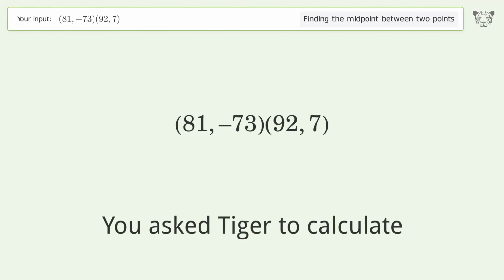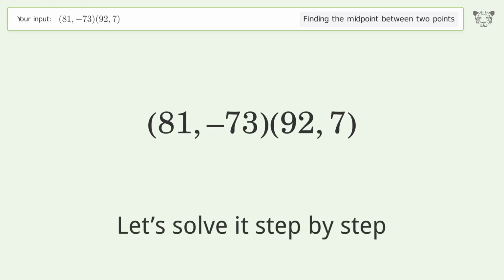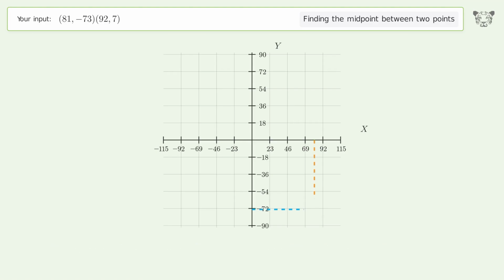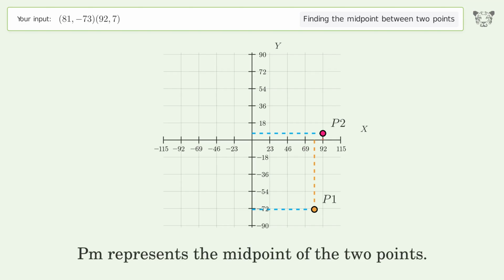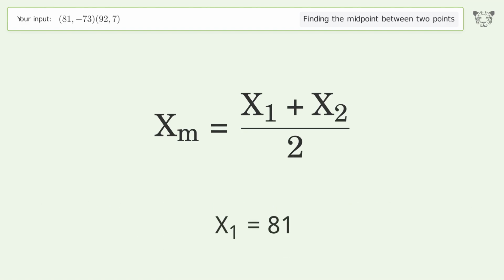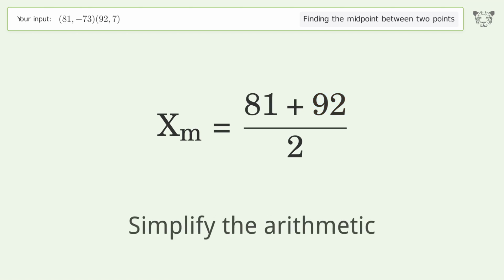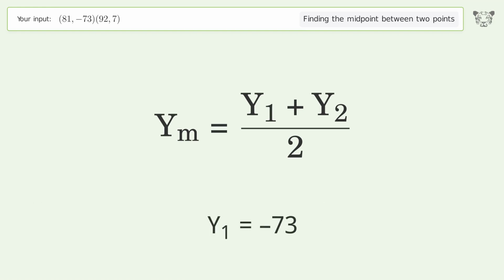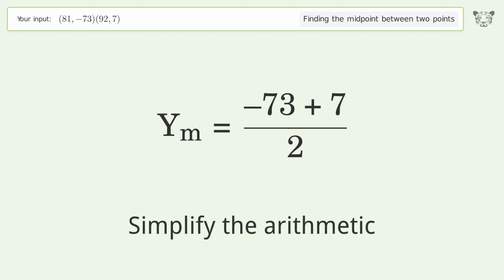Find the midpoint between two points p1 (81,-73) and p2 (92,7): Step-by-Step Video Solution